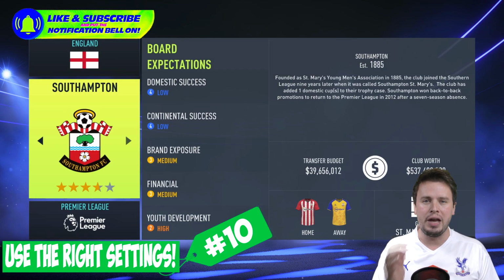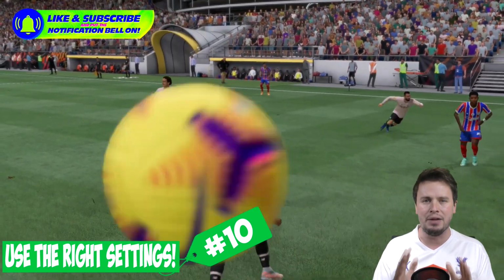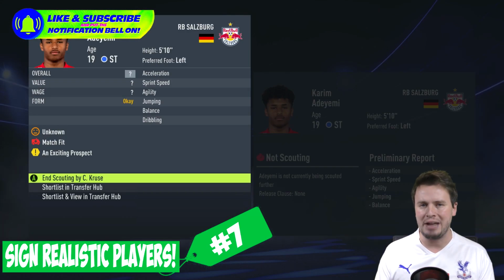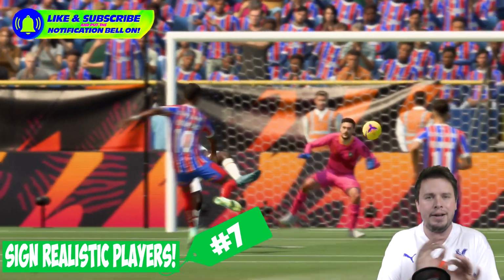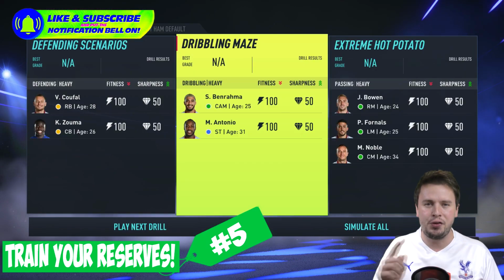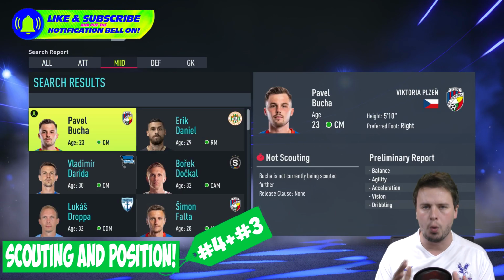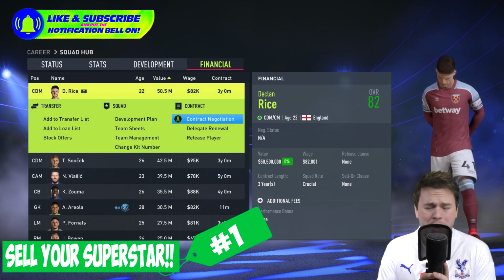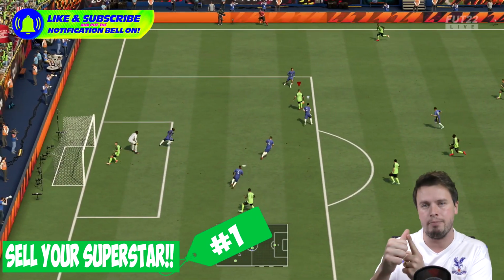FIFA 22: REALISTIC CAREER MODE TIPS | 10 Tips to keep your Career Mode FUN on FIFA!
💰Save 5% FUT coins using code "viva" ,New customer enjoy 8%

Also in this video⚽:
How to keep a FIFA Career Mode save realistic

Analysing the squad

Find best young player (Under 21)
Try to figure out Avg Age of squad (Can be found on SoFIFA)
Figure out a formation and see where you need improvements
Compare existing squad to squad rules for the league

Youth Academy

Dont use academy scouts that are higher than your teams star rating
Try to only keep 1 or 2 players per area of the pitch, dont stockpile 5 LW’s while having 0 RW unless you plan to retrain
Scout countries that you have players from already
Neighbouring countries is another good place to scout

Buying Players

Fully scout a player before signing
Don't buy players that are more than 1-2 OVR higher than current best player, this rarely happens.
If you do, make sure it's either an old player returning to former club, or a short loan of a player from division above
EG if my starting 11's overall average is 66, the best player I can sign must be 68 rated. But, he can't be from a better team. The only exception is players over 30 years old, they can be 3 ratings above your starting 11's overall average.

Selling Players

Don't horde players, if you do reject an approach, offer the player a new contract.
If offer comes from team much better than yours and is over market value, chances are irl the team would accept

Keeping overall realistic

Dont sign players that are massively better than current existing young players. EG if you have an 19 year old with 70 overall, dont then sign a 17 year old who is 75 even if this is lower than your best players overall
Try to keep training to players who arent in starting XI
This helps with sharpness and will stop players increasing by 10 overall a season